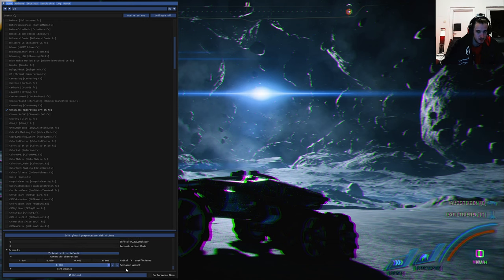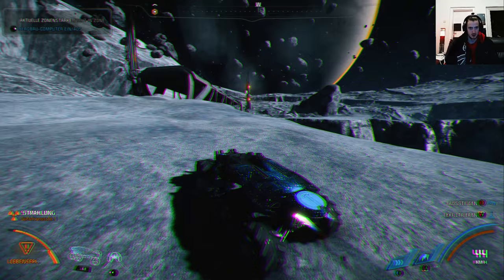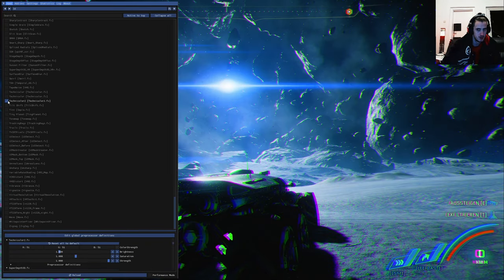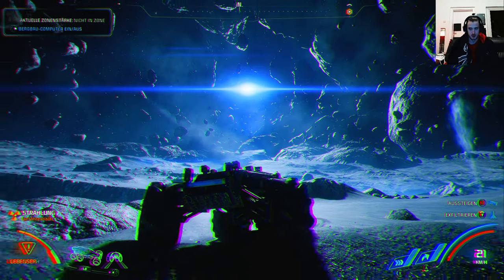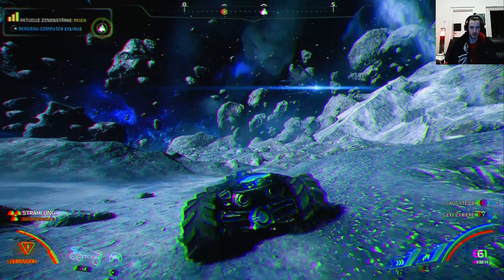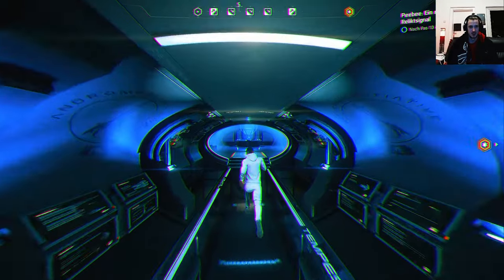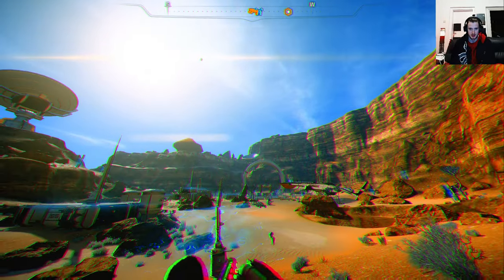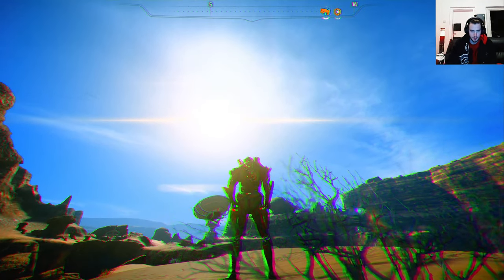Mass Effect Andromedas Planets with a cool trippy Reashade Mod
Takes me a few Minutes to get the trippy Reshade good looking for this game

Way too many good thumbnail screenshots where taken here

Fallout 3 S.T.A.L.K.E.R - MISERY Reshade(Best one in my Opinion)

Before Halloween I will probaly start recording some Prey Gameplay
As another Permadeath Challange